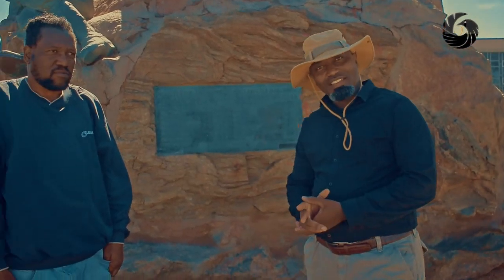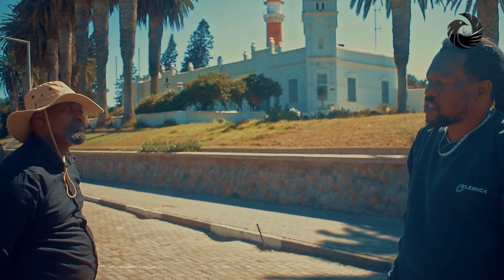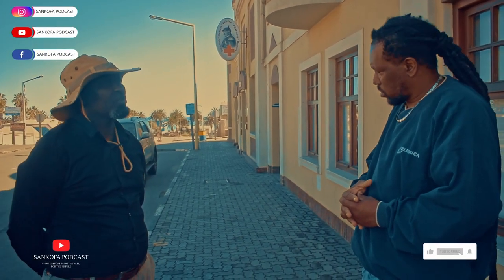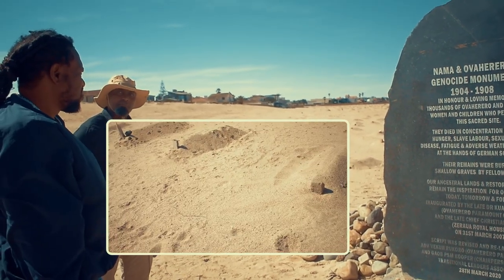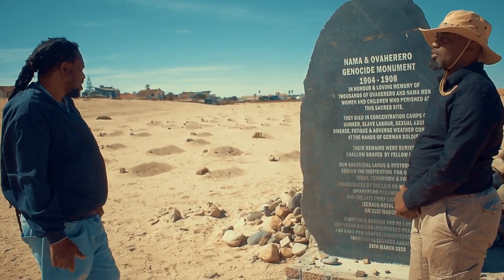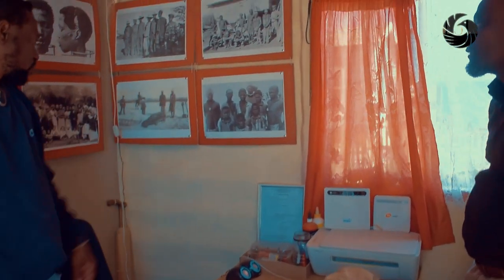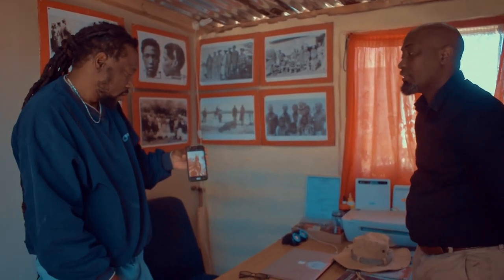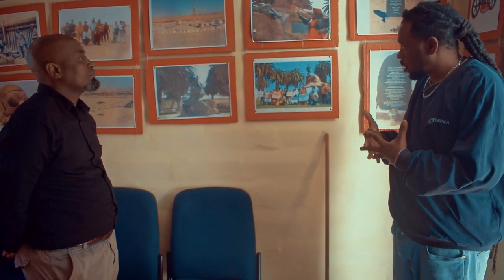Nama Herero Damara Genocide Namibia as narrated by Historian Laidlaw Peringanda.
Laidlaw Peringanda is a Historian and Founder of the Swakopmund Genocide Museum.

For any information on the Namibian Genocide and or to visit the Swakopmund Genocide Museum.

Laidlaw can also be reached on 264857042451